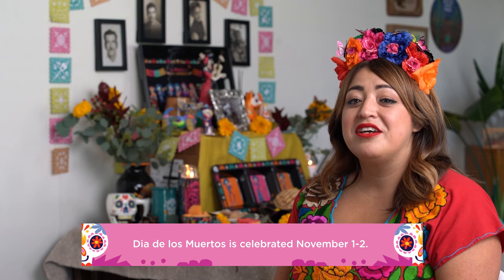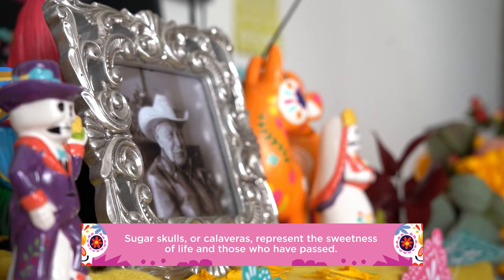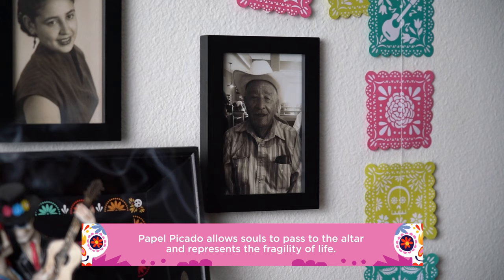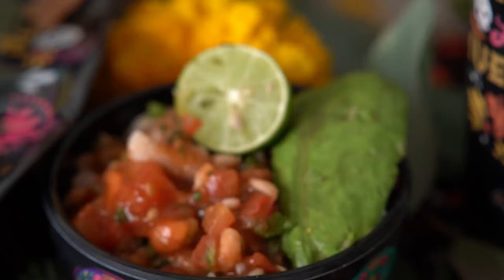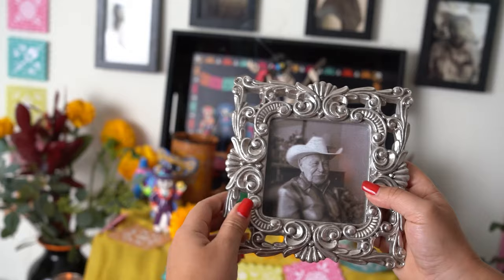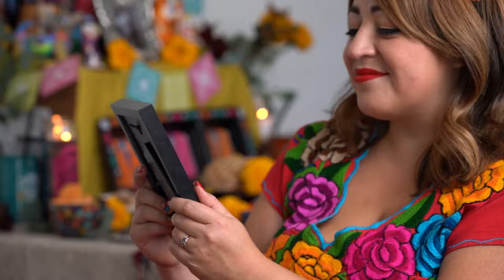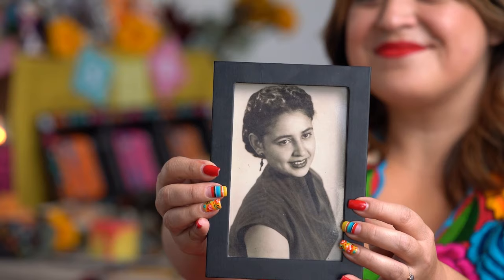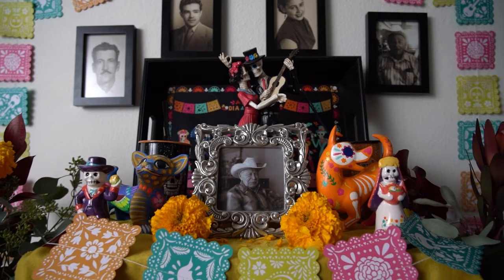Build an altar for Day of the Dead with H-E-B and Stephanie Guerra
H-E-B has partnered with PuroPincheSA founder Stephanie Guerra to build an altar for Day of the Dead (Dia de los Muertos). Shop H-E-B for your Day of the Dead items to build an altar of remembrance in your home.